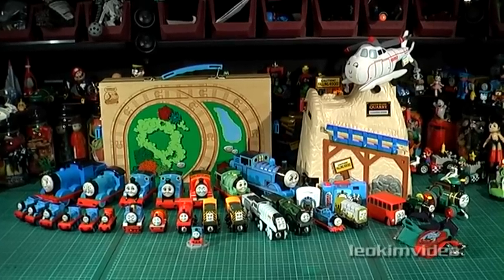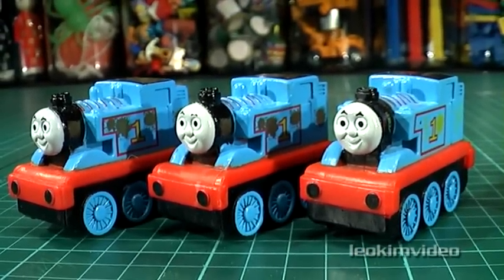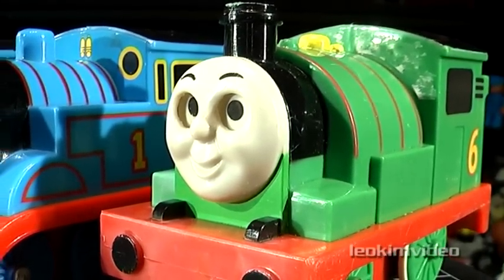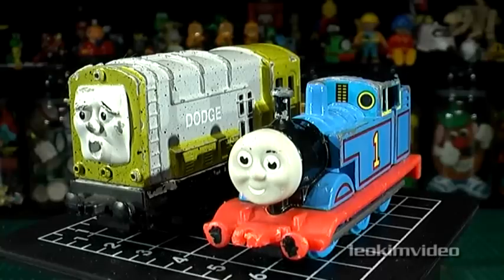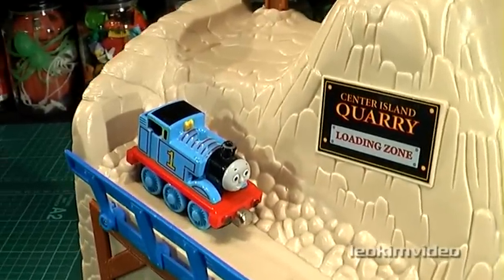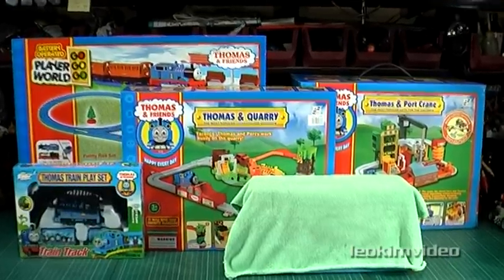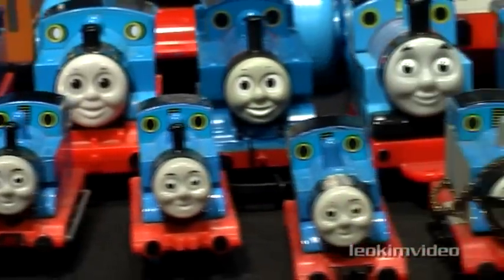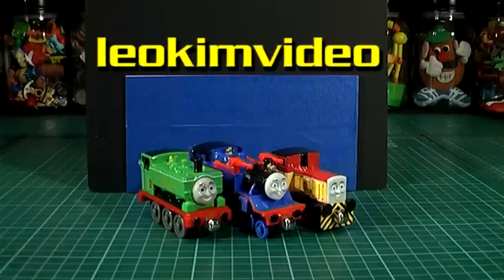Thomas Tank Collection Part 3 Secrets Of Collecting Thomas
I have many new toys to add to my Thomas & Friends collection. A charity shop where I live do an amazing job at finding all sorts of Thomas items. This video explores the recent finds and I show just how big my Thomas Tank collection is now.

Seeing the old Thomas toys gives us all an insight in how the franchise has developed over the years.

Between a take n play Duck and much larger Belle who do thing is heavier?
A mystery prize is revealed and a top secret collection I own is revealed.

I have a strong relationship with my local Lion's club as they receive from me many of the toys I review on youtube and they turn these toys into cash for the work they do. Lions Club programs include sight conservation, hearing and speech conservation, diabetes awareness, youth outreach, international relations, environmental issues, and other programs.